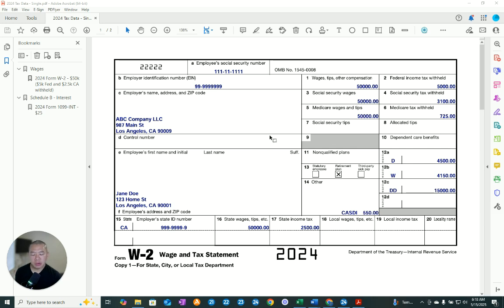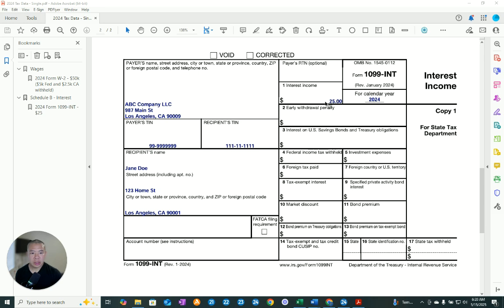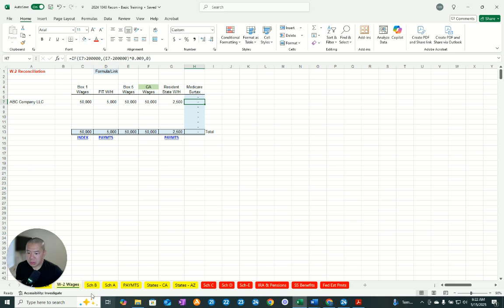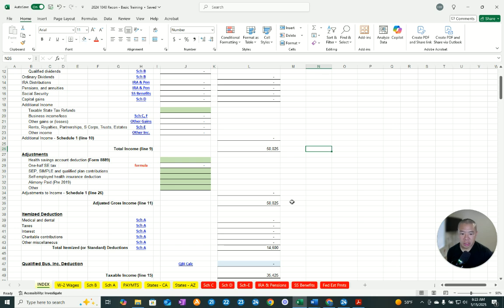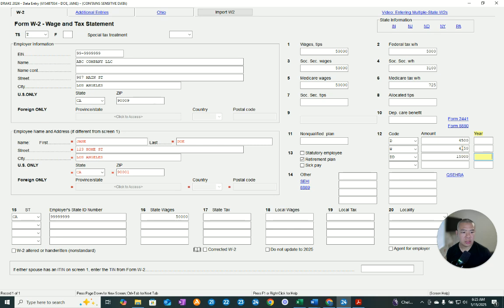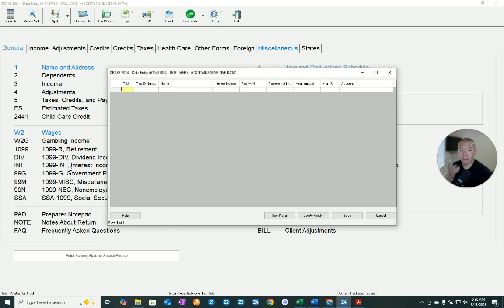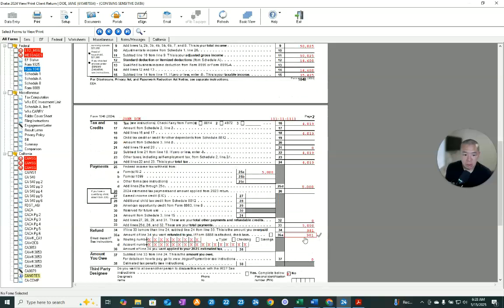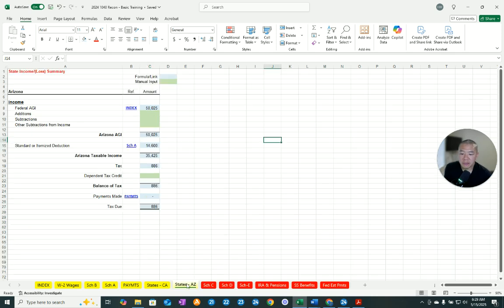How to prepare 2024 Tax Return for Single CA Resident within Drake Tax (Level 1.11)